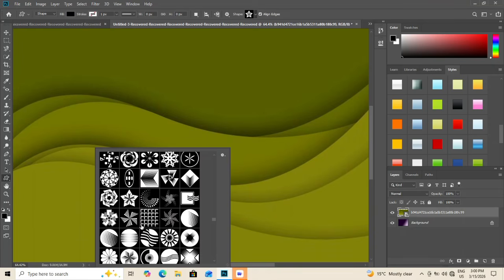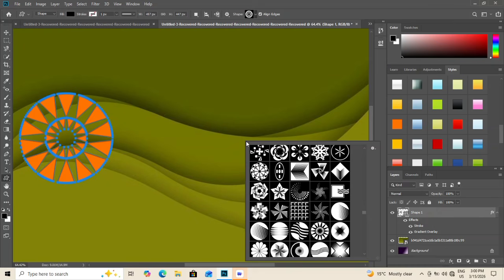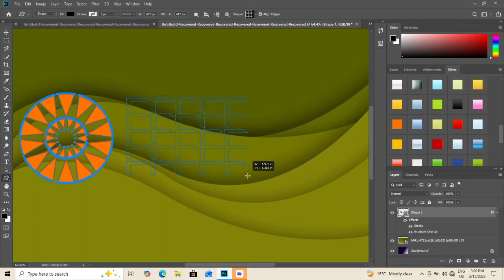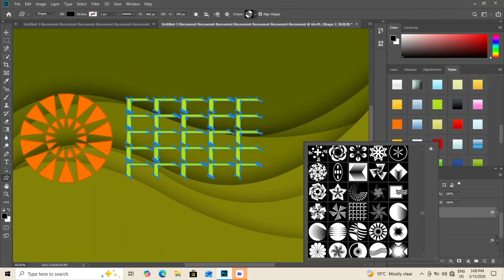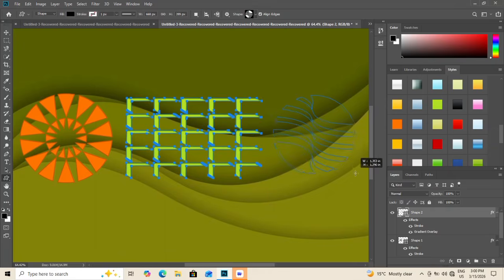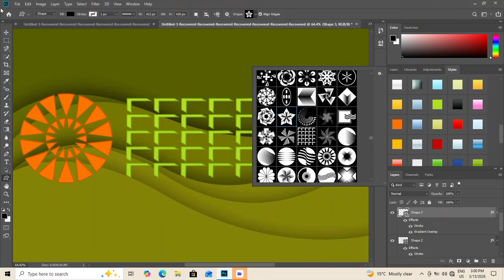HDR 4K Portrait|Professional Retouching LookCanonR5 + Photoshop ColorGradingMasterclass#E9DED78#3051